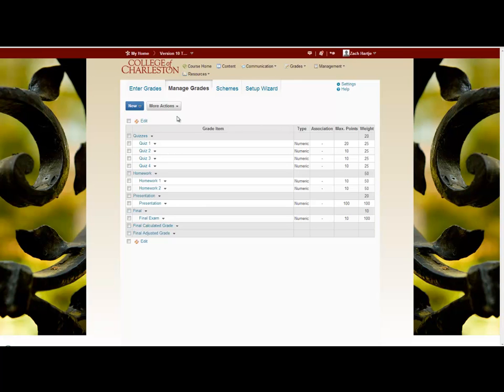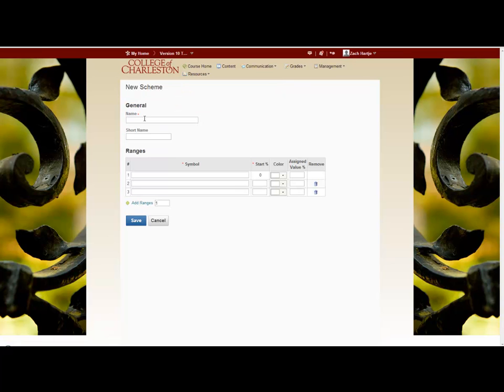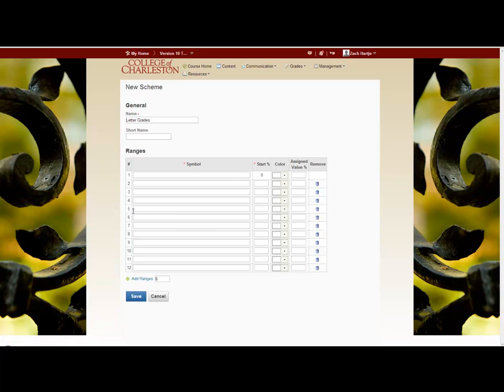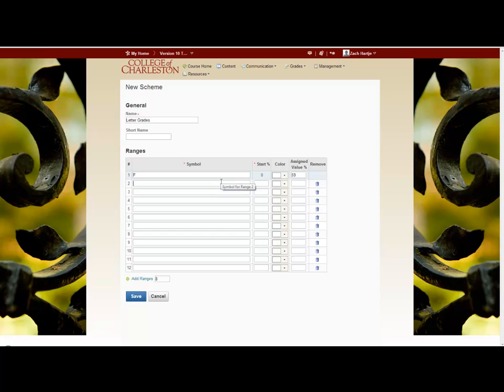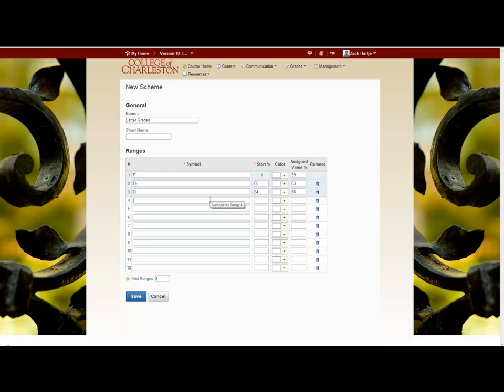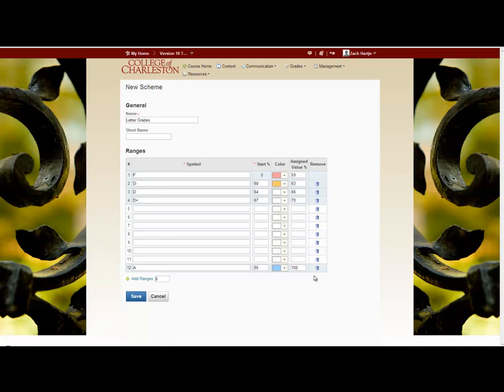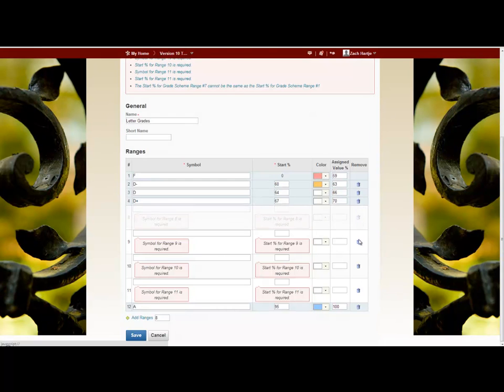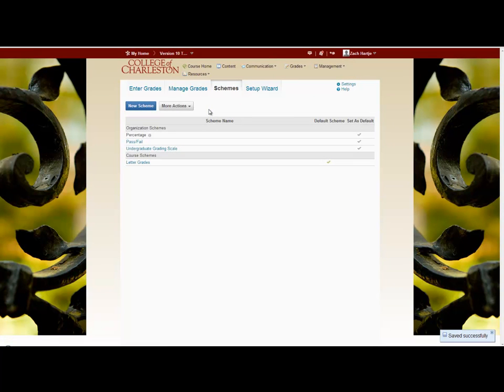OAKS 10.3 - Grades: Creating Grade Schemes To Apply Your Custom Grading Scale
Most faculty have their own definition of "A" work in their classes and therefore, most have their own grading schemes.  In OAKS (Desire2Learn 10.3) you can create a custom grading scheme that will apply a letter grade to the percentage calculated by the OAKS Grade Book.